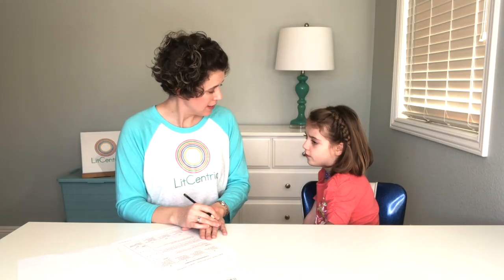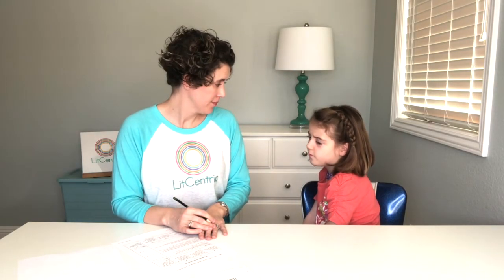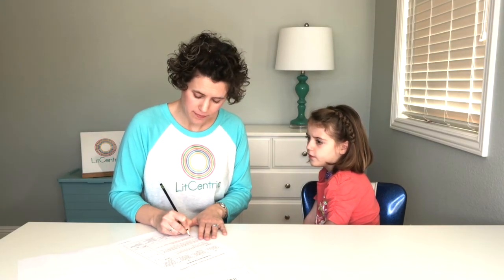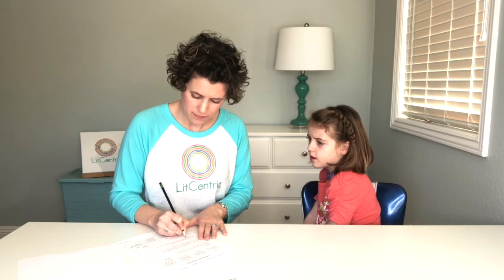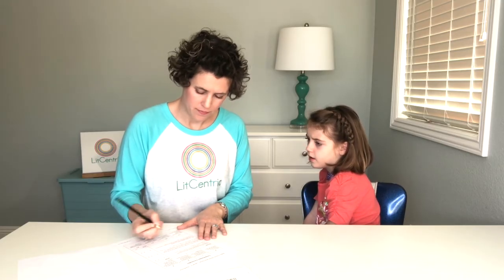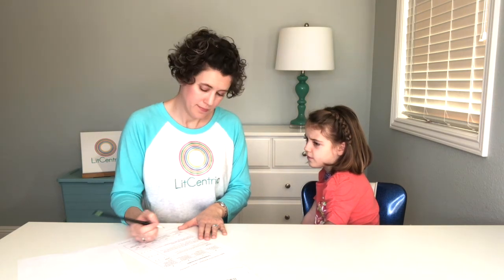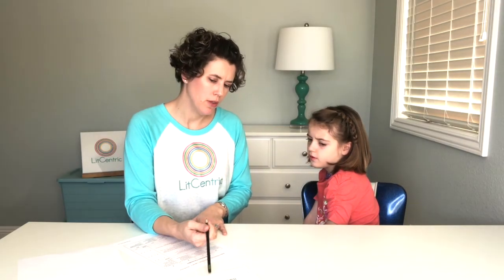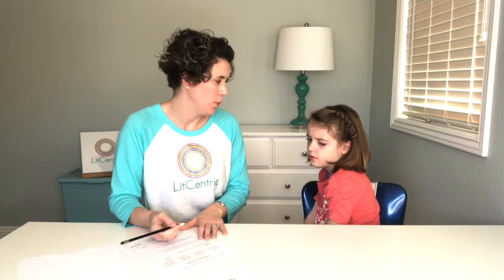HOW TO DO RUNNING RECORDS READING ASSESSMENT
HOW TO DO RUNNING RECORDS READING ASSESSMENT - Learn how to write a Running Record to inform teaching. Observe a first grade Running Record example in action! Watch the teacher practice a sample Running Record in real time, with a real reader. Perfect for Running Record training!

Follow along while the teacher models on a Running Record form using standard Running Record codes to note reading behaviors.

Interested in learning Running Record codes for yourself? Scroll down to Unit 3 and download LitCentric's Common Codes Cheat Sheet to learn how to record the Running Record symbols you'll use most often